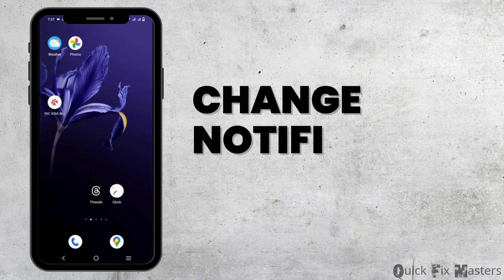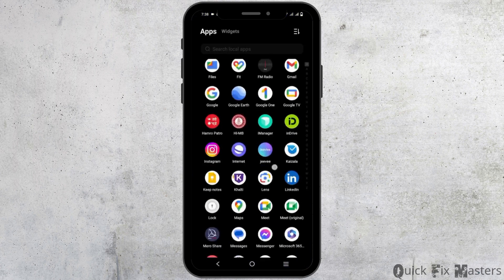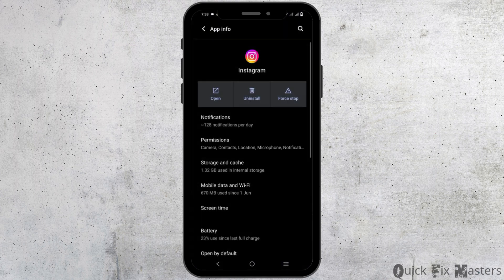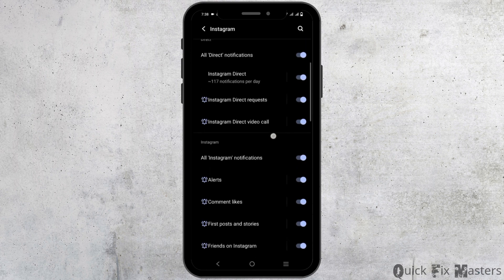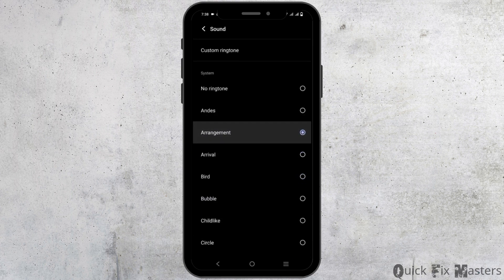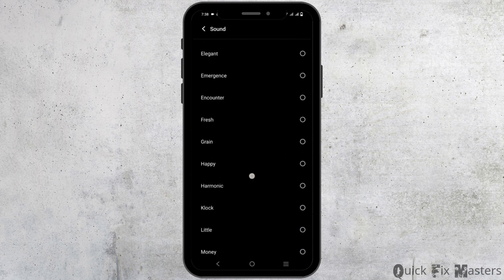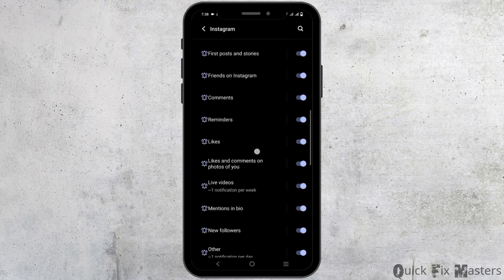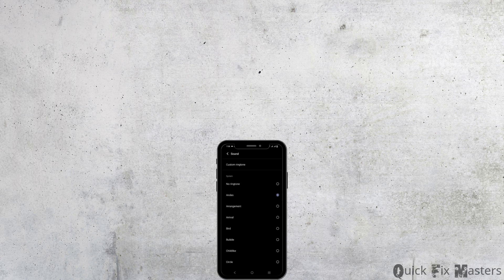How To Change Instagram Notification Sound (2024)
In this video, I’ll show you how to change your Instagram notification sound with the latest update in 2024. Customize your notifications so you can easily identify Instagram alerts from other apps. Follow this quick guide to personalize your Instagram experience!

Timestamps:
00:00 - Introduction to Changing Instagram Notification Sound
00:05 - Step-by-Step Guide to Changing Notification Sound

With this tutorial, you can easily adjust your Instagram notifications and make them more personal to suit your preferences.